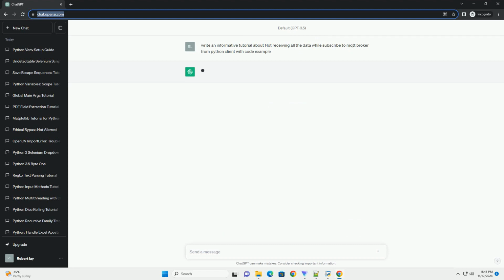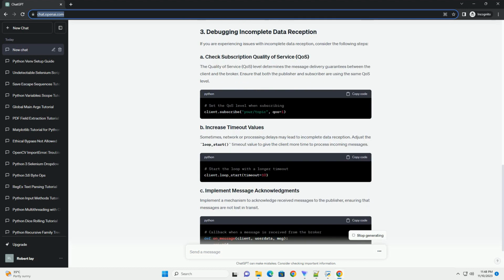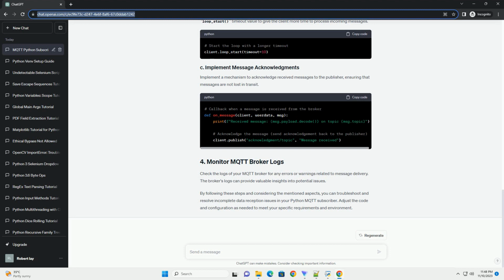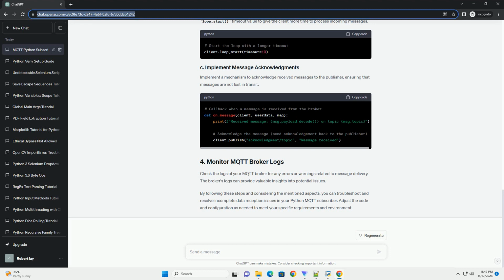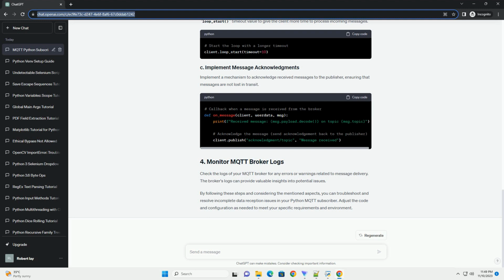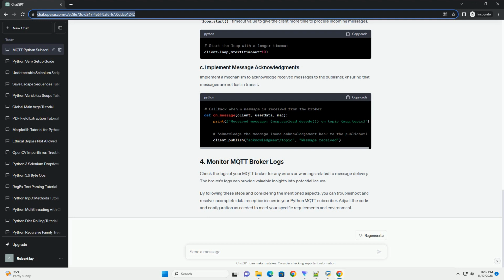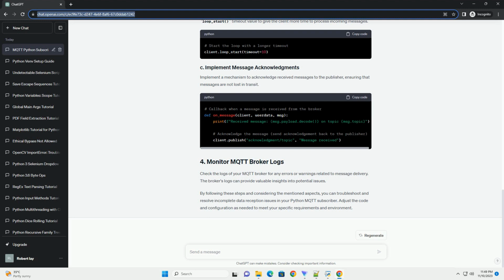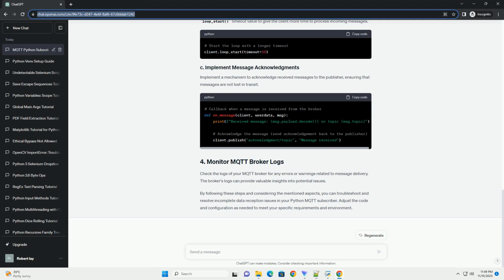Not receiving all the data while subscribe to mqtt broker from python client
MQTT (Message Queuing Telemetry Transport) is a lightweight and widely used messaging protocol for the Internet of Things (IoT). In Python, the Paho MQTT library is commonly employed to interact with MQTT brokers. This tutorial addresses common reasons for incomplete data reception and provides solutions with code examples.
Before proceeding, ensure you have the Paho MQTT library installed. You can install it using:
One possible reason for incomplete data reception is a mismatch in the Quality of Service (QoS) levels between the publisher and the subscriber. If the publisher is using a higher QoS level than the subscriber, messages might not be delivered reliably.
Incomplete data reception may occur if there are connection issues between the Python client and the MQTT broker. Ensure that your client is correctly connected to the broker and handle connection events appropriately.
Check if the broker is configured to retain messages and whether the client is using a clean session. If messages are being retained, they may not be resent to clients with clean sessions.
By ensuring compatibility in QoS levels, handling connection issues, and considering message retention and clean sessions, you can troubleshoot and resolve incomplete data reception when subscribing to an MQTT broker with a Python client. Tailor the provided examples to fit your specific use case and broker configuration.
ChatGPT
MQTT (Message Queuing Telemetry Transport) is a lightweight protocol widely used for communication between devices in the Internet of Things (IoT) and other scenarios. When working with MQTT in Python, you may encounter situations where your client does not receive all the expected data. This tutorial aims to guide you through troubleshooting and resolving such issues.
Make sure you have the MQTT Python library installed. You can install it using pip:
Here's a basic example of an MQTT subscriber in Python using the paho-mqtt library. Create a new Python script, e.g., mqtt_subscriber.py, and add the following code:
If you are experiencing issues with incomplete data reception, consider the following steps:
The Quality of Serv